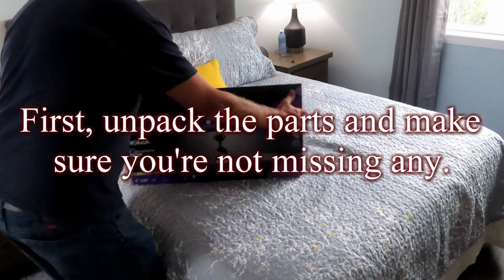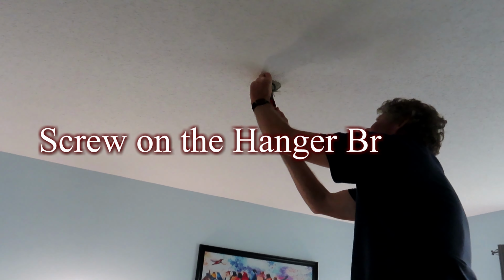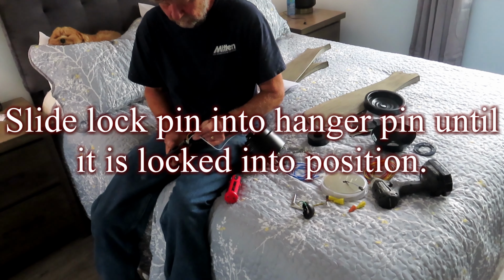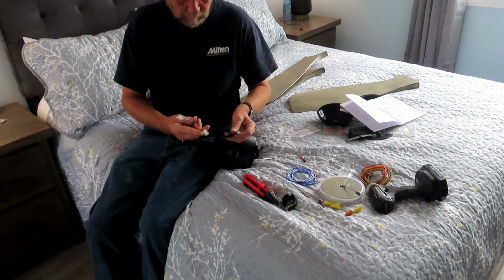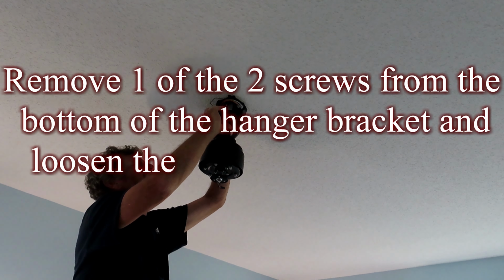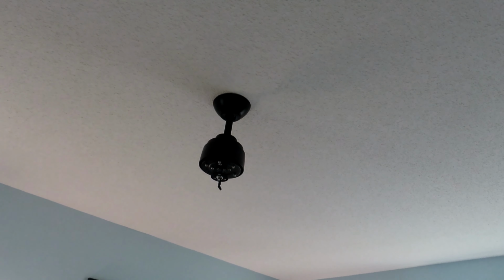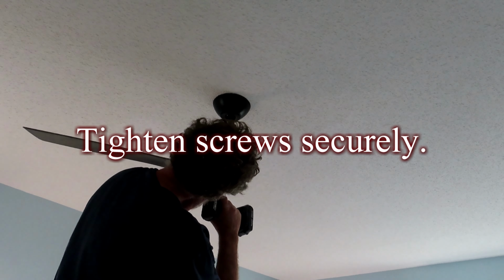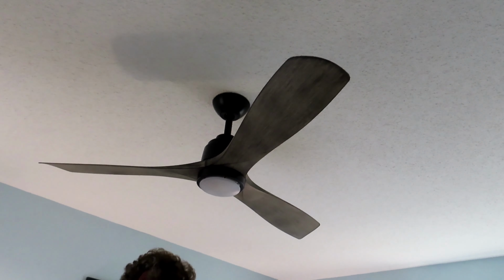How to Replace a Ceiling Fan in 30 Minutes – Step-by-Step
Welcome to this quick and easy DIY tutorial! In this video, I'll show you how to replace your ceiling fan in just 30 minutes. Whether you're upgrading to a new fan or fixing a broken one, I'll guide you step-by-step through the process, making it simple and stress-free. Grab your tools, and let's get started!

00:00 Introduction
00:11 unpack the parts
00:27 Remove the old fan
00:42 Install new fan
04:07 Subscribe